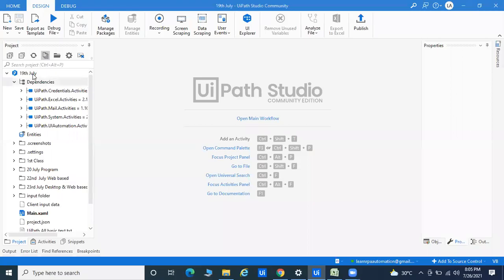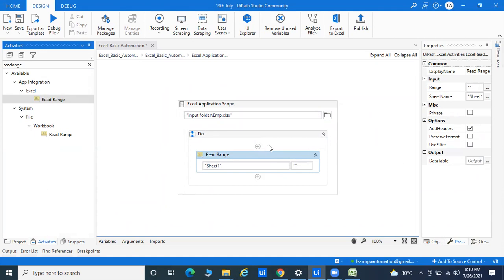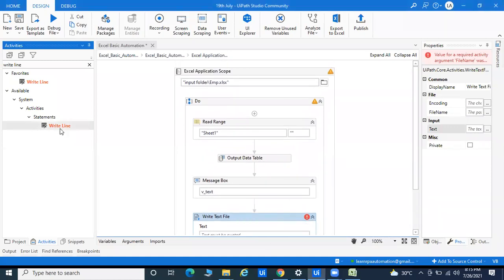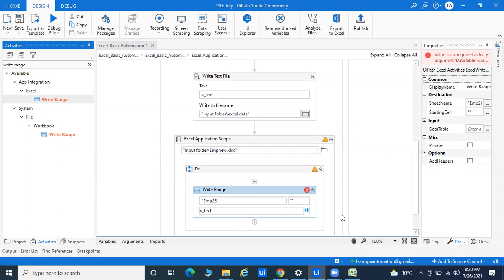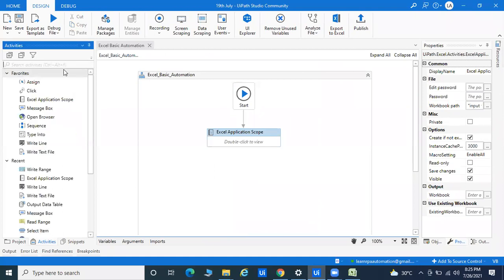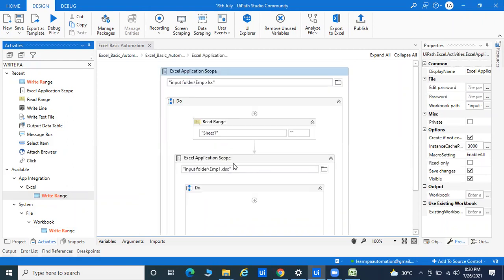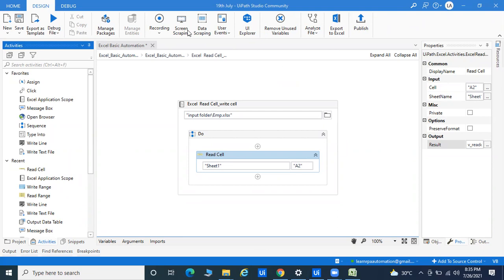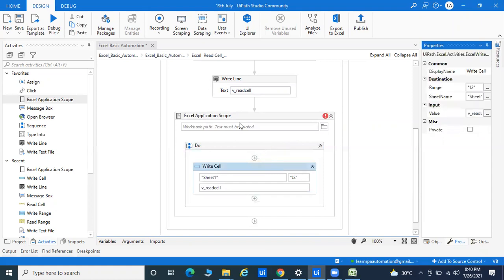Excel Automation Basic1